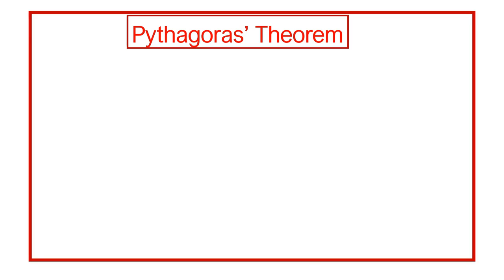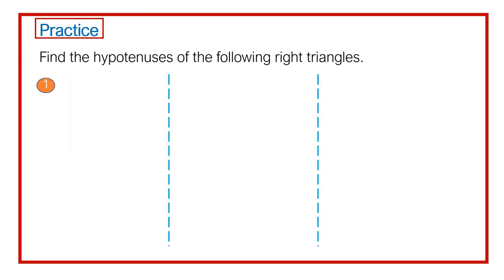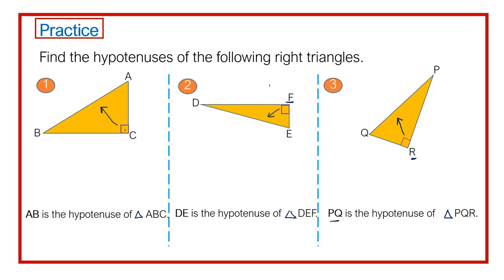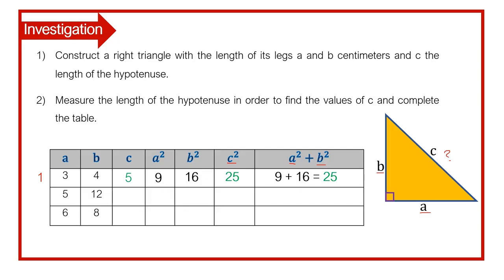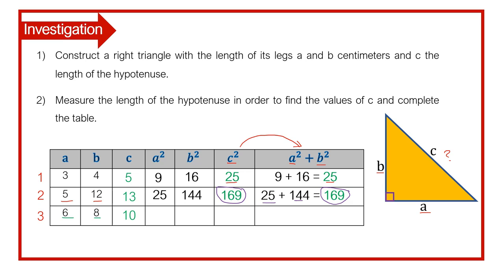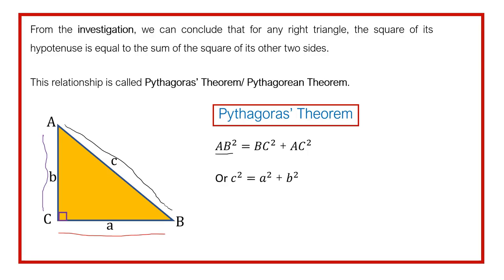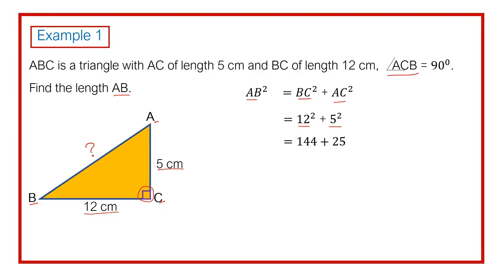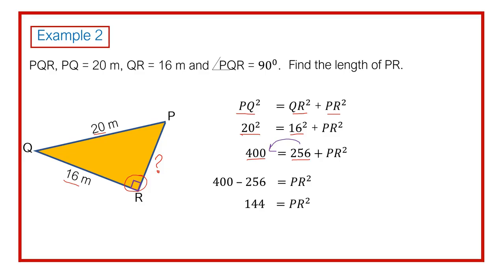The Pythagoras' Theorem Grade 8 Math (Teacher Marius)